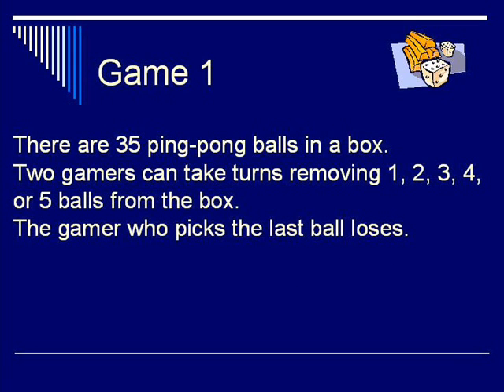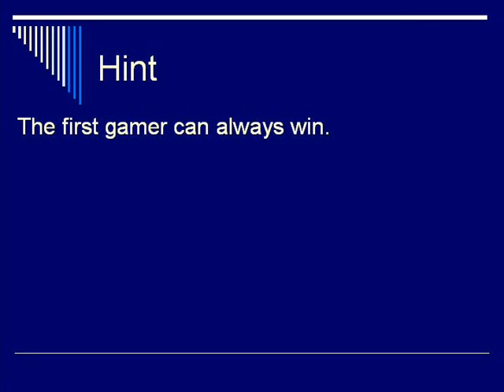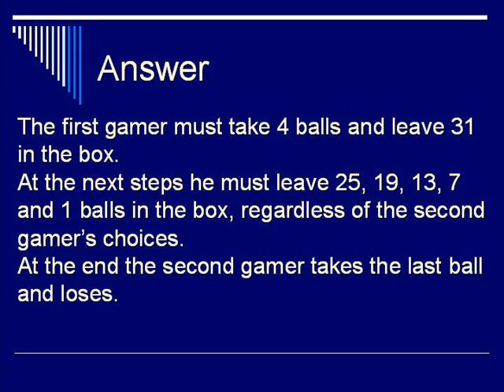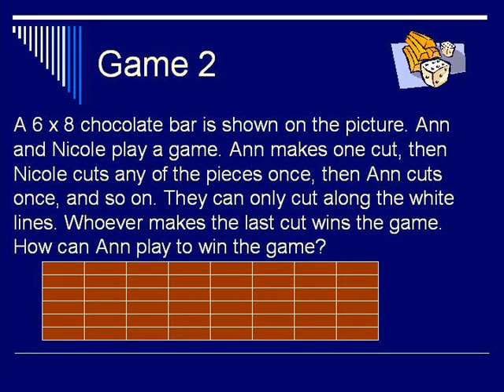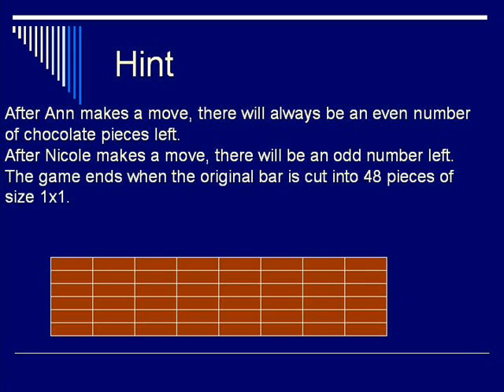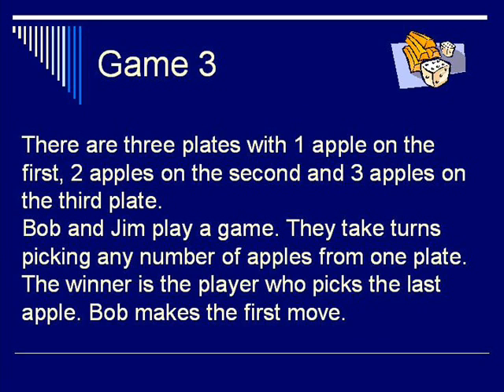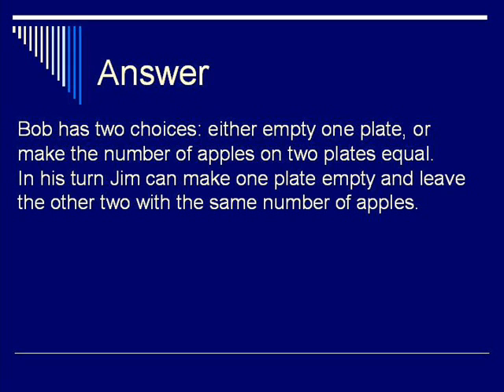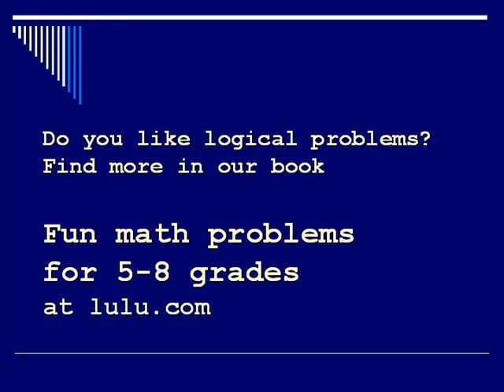Logical Games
Logical games.  Help to develop early Math skills. Recommended for 5-8 graders.